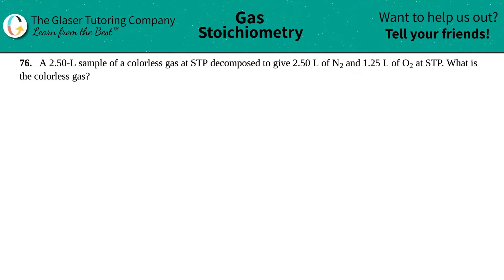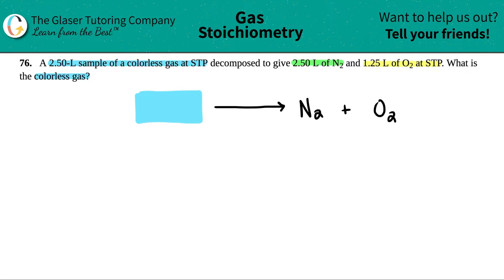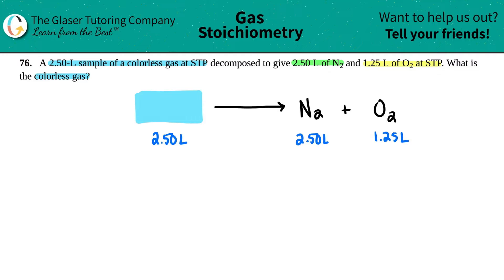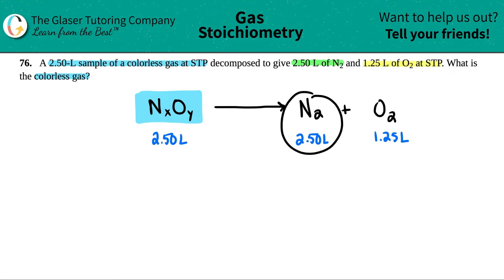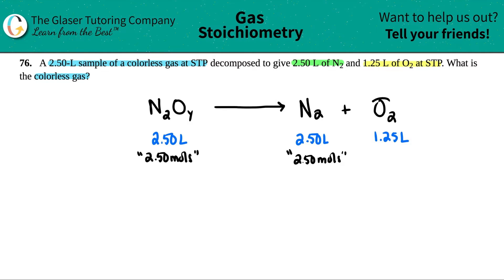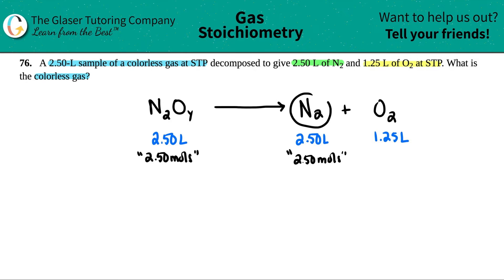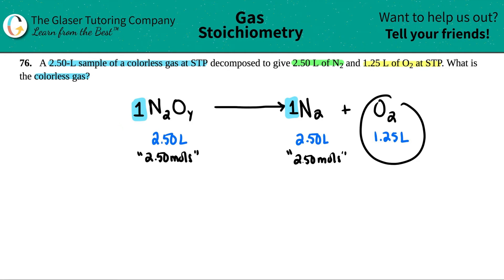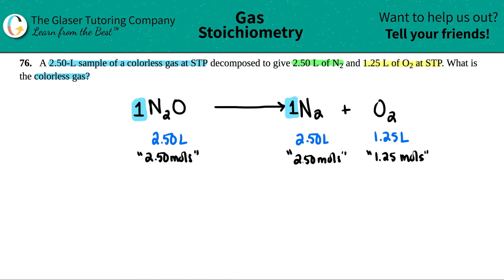9.76 | A 2.50-L sample of a colorless gas at STP decomposed to give 2.50 L of N2 and 1.25 L of O2 at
A 2.50-L sample of a colorless gas at STP decomposed to give 2.50 L of N2 and 1.25 L of O2 at STP. What is the colorless gas?